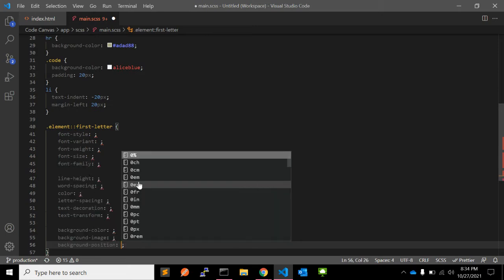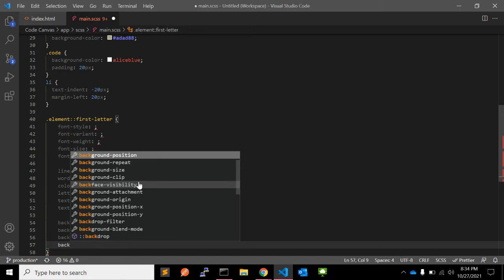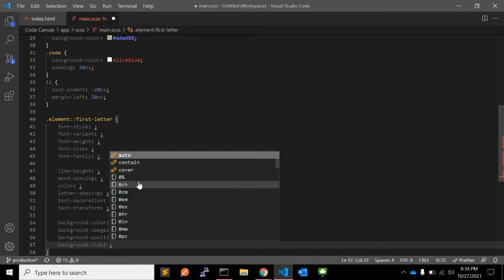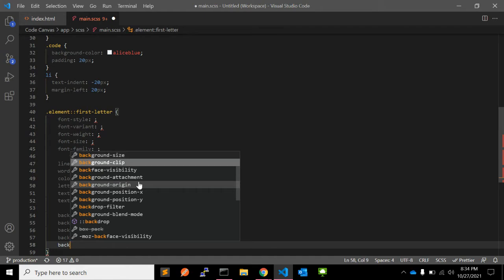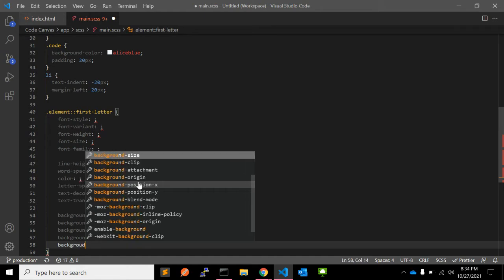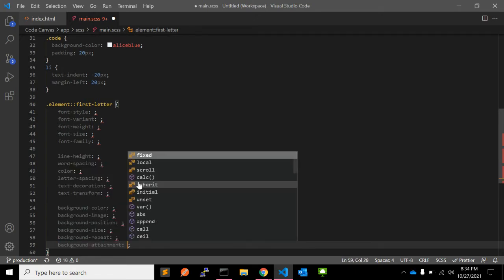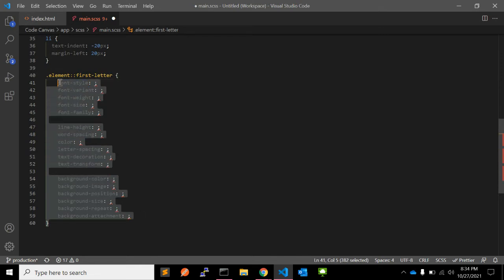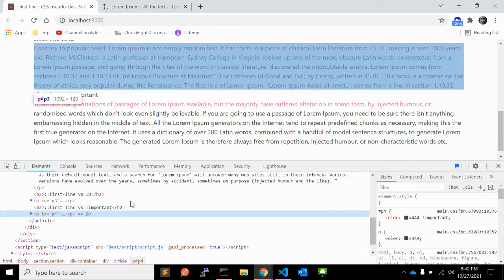CSS ::first-line Pseudo Selector !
The ::first-line pseudo-element is for applying styles to the first line of an element. Imagine a paragraph that is several lines long.
::first-line allows you to style that first line of text. You could use it to make it larger or set it in small-caps as a stylistic choice. The amount of text targeted by this pseudo-element depends on the several factors like line length, viewport width, font-size, letter-spacing, word-spacing. As soon as the line breaks, the text after that is no longer selected. Note that there is no actual DOM element being selected here.

This pseudo-element only works on block-level elements (when display is set to either block, inline-block, table-caption, table-cell). If set on an inline element, nothing happens, even if that inline element has a line break within it.